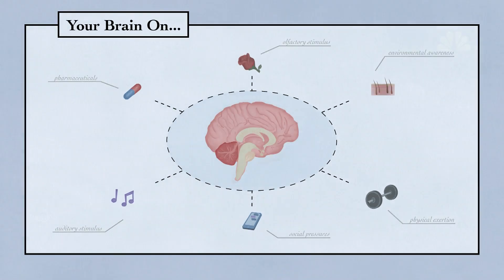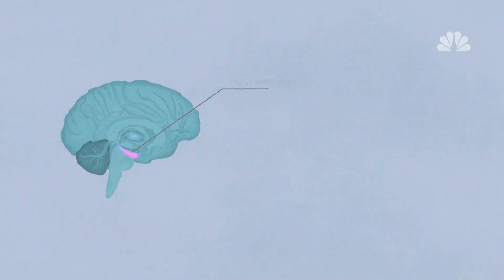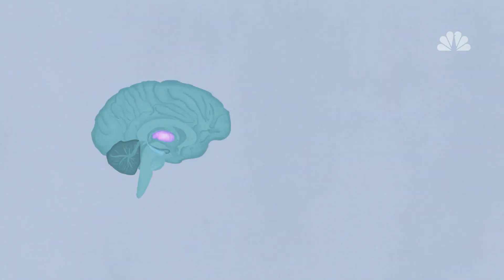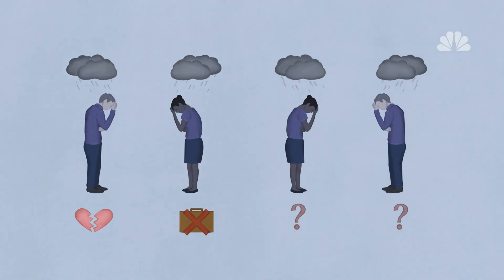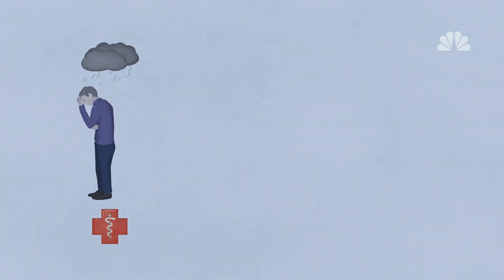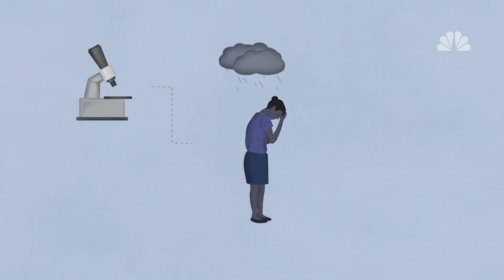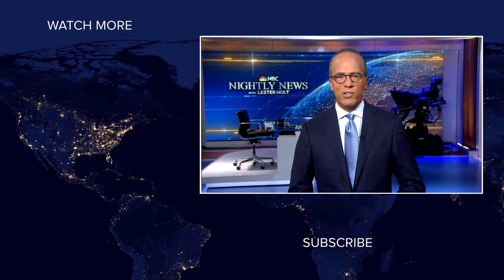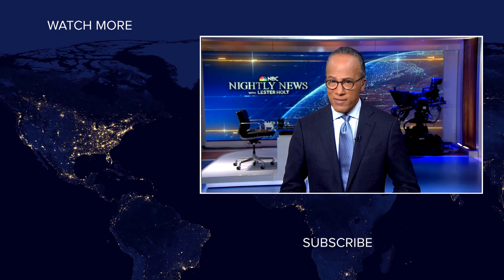How Your Brain Works When You're Depressed | Better | NBC News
Depression is linked to changes in several parts of the brain. Here's how depression works and how the brain can overcome it.